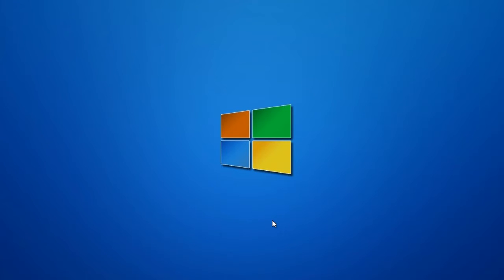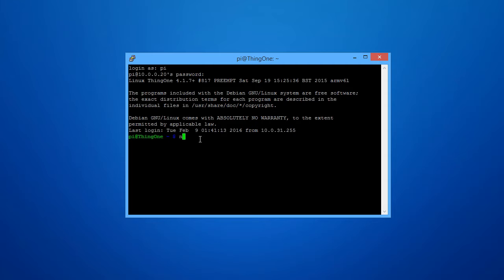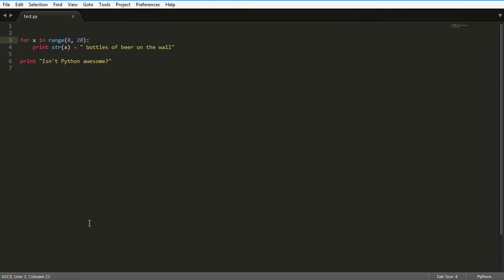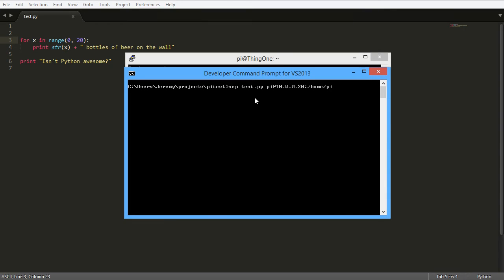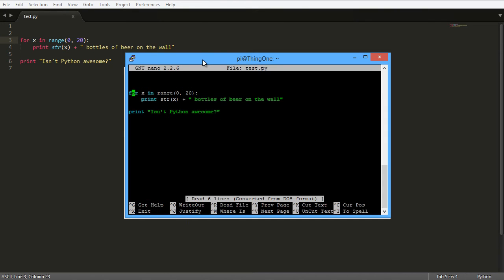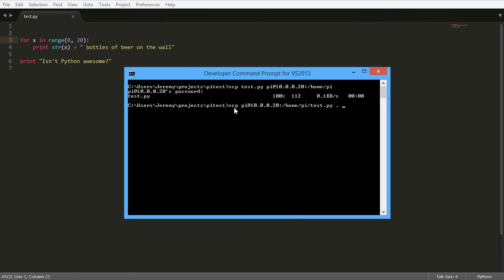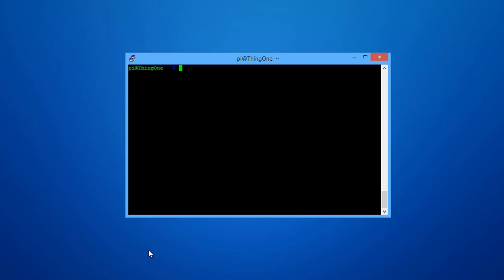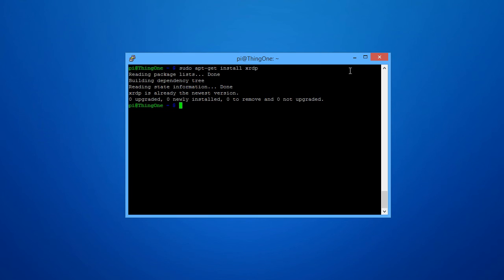How to connect to a Raspberry Pi in Windows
How to connect to a Raspberry Pi in Windows, using

SSH ( Linux Prompt )
SCP ( File copying )
RDP ( Remote Desktop )